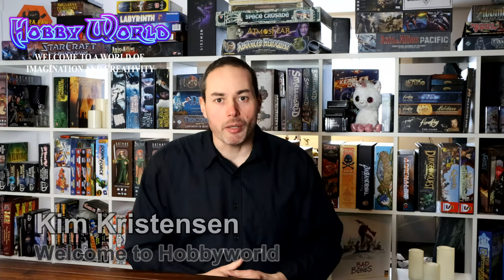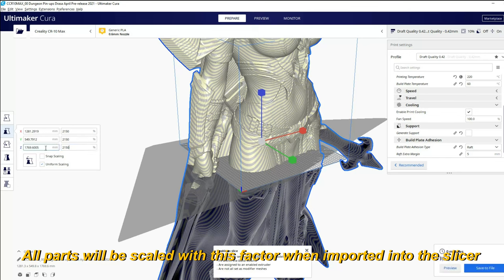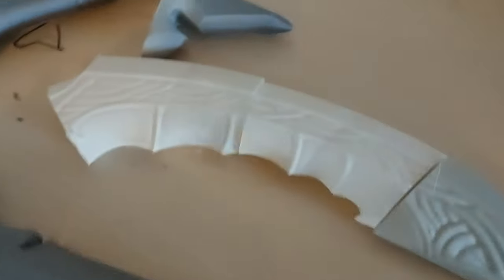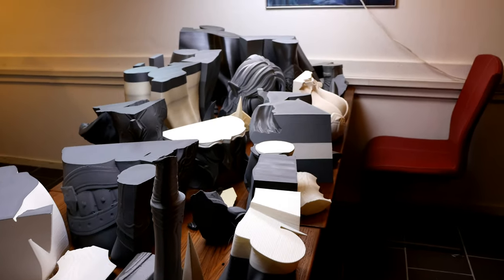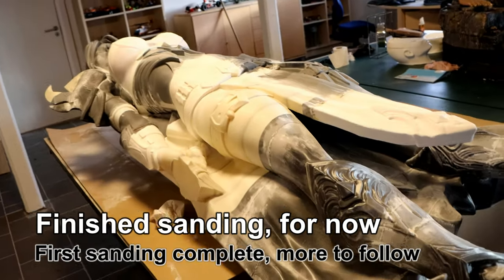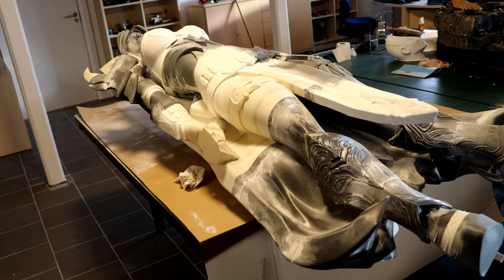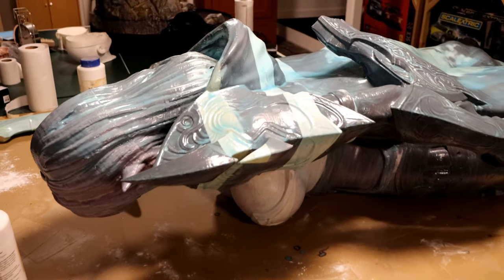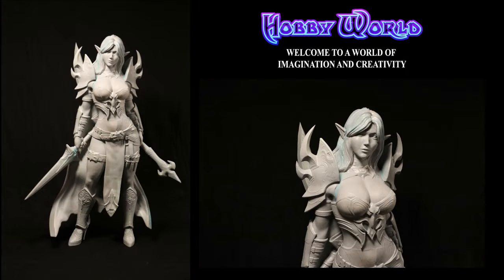Drasa The Assassin, Fantasy Pin-Up Girl [3D Printed, Full Size] - EP1 [The First Steps]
Have you ever thought about what would happen if you scaled up a classical tabletop miniature so it ended up in full size :) I have, and I decided to try it in real lift so I 3D printed Drasa The Assassin which is a fantasy pin-up girl from the "Dungeon Pin-ups Patreon". In this episode I'm 3D printing the model on my CR10S Pro and my CR10 Max and getting it completly ready for the painting process.

This is the most insane project I have done so far, but the model just looks amazing so its all worth it.

WELCOME/INTRODUCTION
Hi and welcome to the Hobby World vlog series. In these videos I'm going to share honest and casual updates on the hobby projects I'm currently working on. So if you are interested in following some, or all of my weird projects this Vlog is a great way of getting behind the scenes and seeing some of the things I usually leave out of the project videos.

I'm going to release these Vlog's on a regular basis so you can follow all of the exciting stuff I'm working on. And I will of course, still release my project videos where I stay focus on single projects.

Welcome to Hobby World - A place of imagination and creativity

CHAPTERS
00:00 Welcome
00:39 Finding the right size
01:39 Splitting up the model
02:21 Printing the first parts
03:07 This is a massive part
04:57 Check out all of those parts
05:25 Removing supports
05:58 Gluing the model together
06:52 PLA Welding the model
09:56 95% Assembles
10:07 Filling all the gaps
10:14 Incredible balance
12:38 Finished sanding, for now
14:45 Smoothening the surface
19:40 Magical pose
20:30 Presenting the result so far

HOBBY WORLD ON FACEBOOK & INSTAGRAM
If you like the videos I have shared here on Youtube you should check out my Hobby World Facebook group and my Instagram page. Here you will find a lot of material you don't get to see on my youtube channel. Everything from my lesser hobby projects to concepts and previews of my upcomming videos. It's also a place where you can discuss the hobby and share your own creations and ideas. I'm looking forward to welcoming you on facebook.

MISC/LINKS
3D Model of Drasa the Assassin (You can get a lot of great 3D models for a really good price, so you should check it out)

Background photo created by wirestock